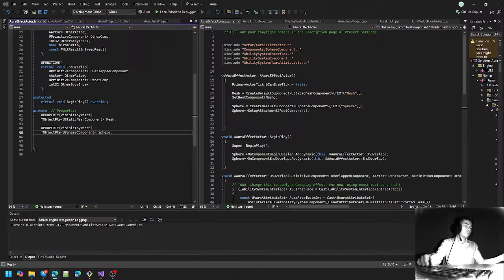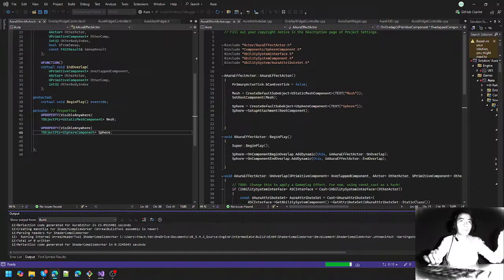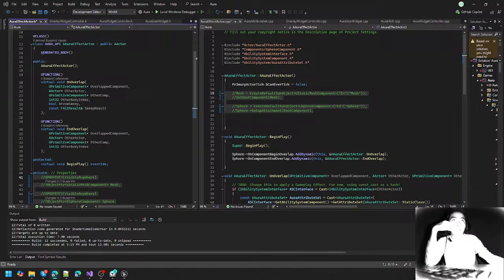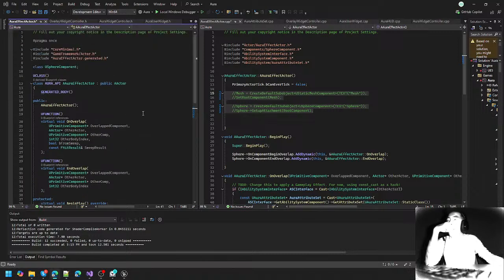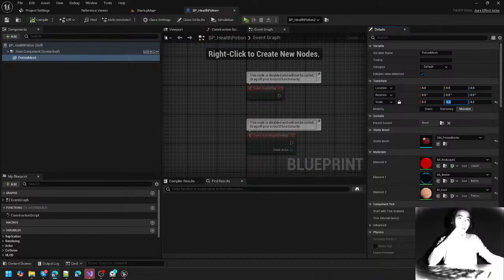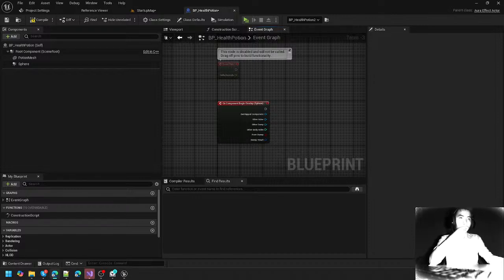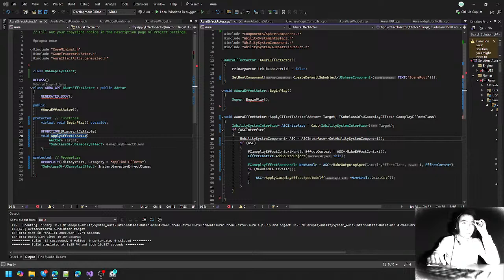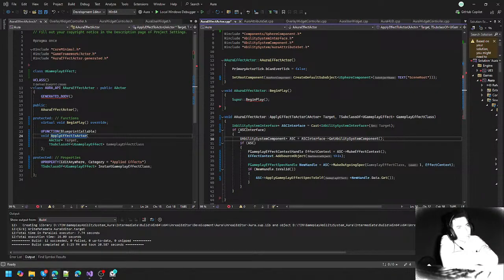Advent of Code 2024: Study GAS (Day 3 - Part 1)